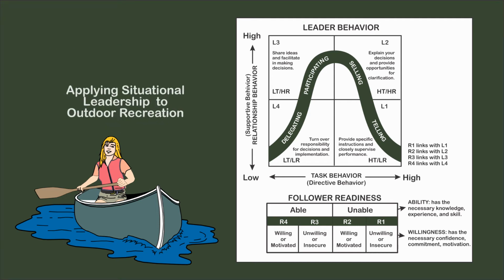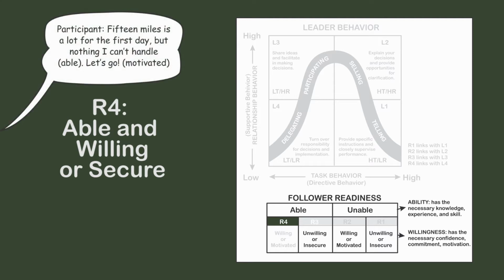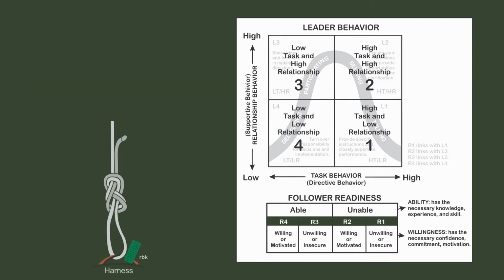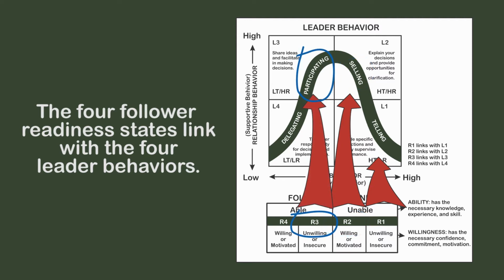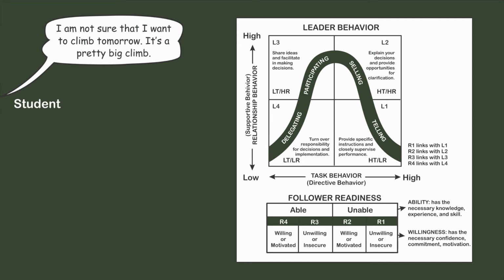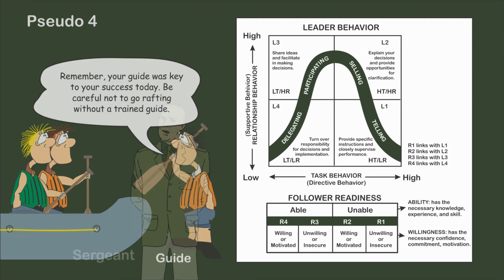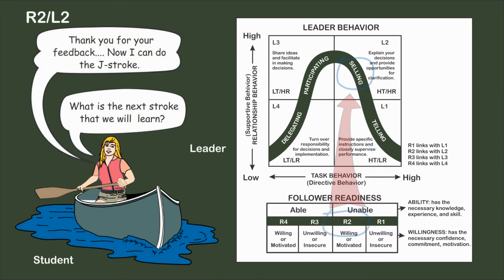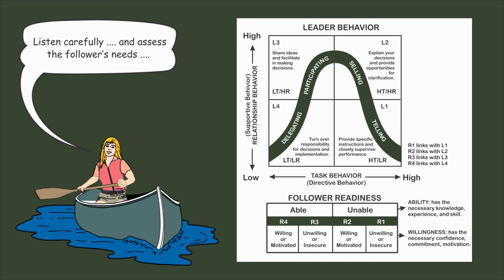Applying Situational Leadership to Outdoor Recreation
DESCRIPTION: The situational leadership model is foundational in leadership. The purpose of this video is to apply Hersey’s model to the outdoor field. Numerous examples, including mismatches, are presented illustrating the situational leadership model and its applicability to outdoor settings.

Unlike most leadership models that are static and focus exclusively on the leader, the situational leadership model starts where the follower is at, is a variable leadership style that adjust to the changing needs of the follower, and the leader exercises their leadership style based on the assessment of the follower’s needs. Hersey’s book is a great read and well worth purchasing. The benefit of this video is that it explains in depth the workings of his model as applied to the outdoor setting. Good leadership involves a lot of factors. The situational leadership model provides an excellent foundation. It is a key component in developing good leadership and in reducing accidents.

DISCUSSION: Develop your own scenarios. You may use situations or mishaps that you have experienced as an outdoor leader. Are there situations were the model doesn’t work or apply?

WEBPAGE: Check out the risk management section on the webpage: robertbkauffman/boatingsafety/